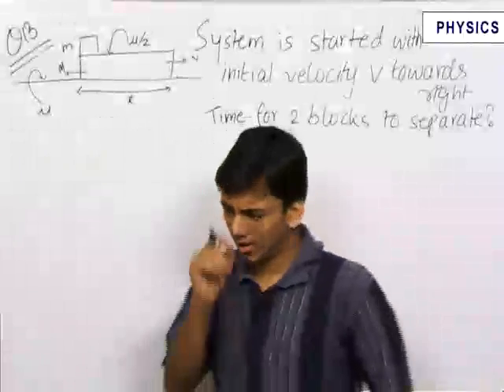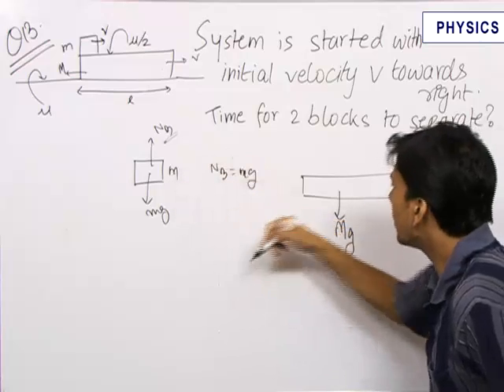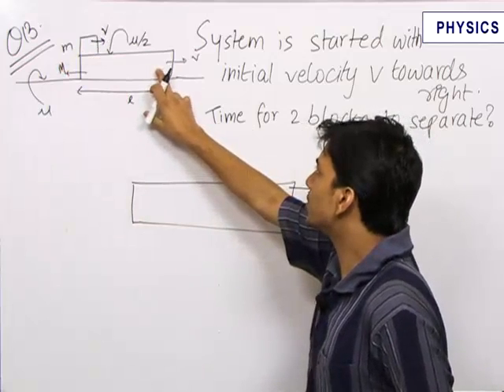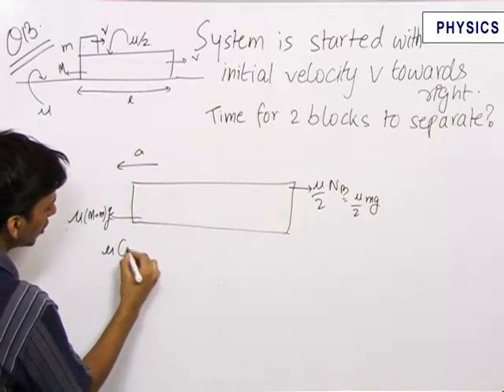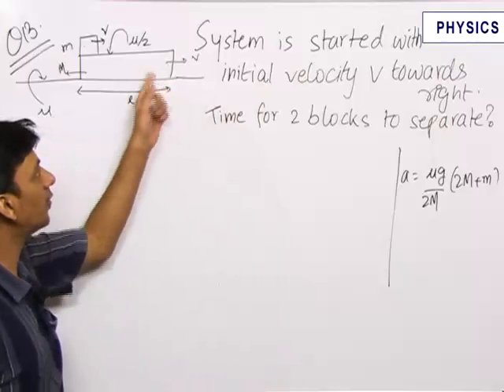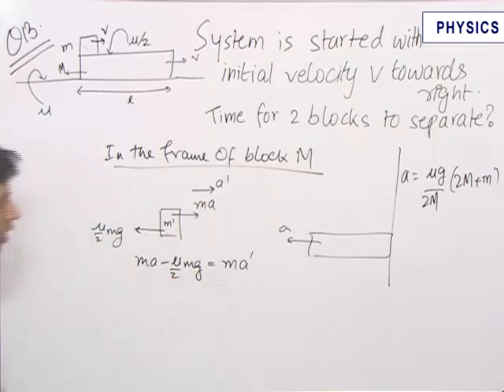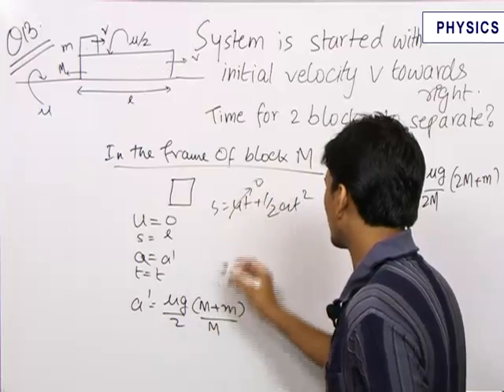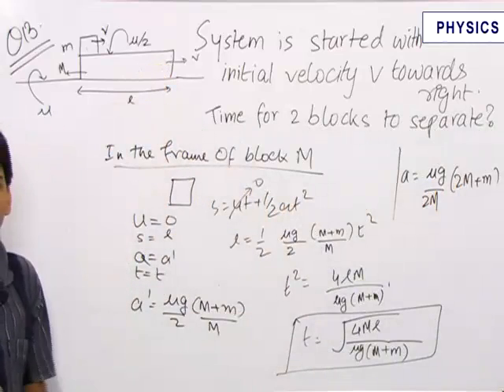Solved problem of Newton's Law of Motion and Friction